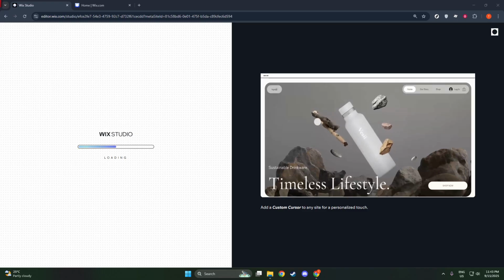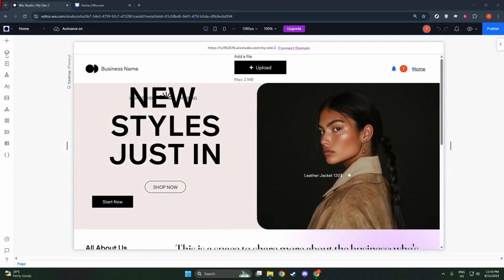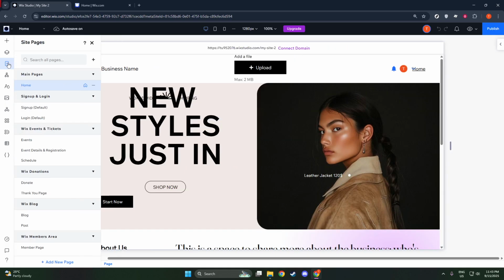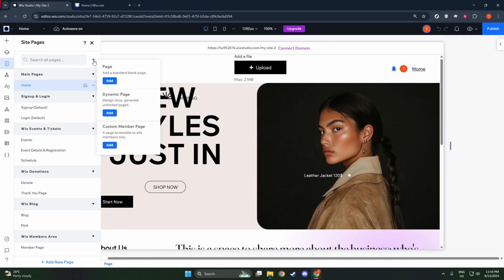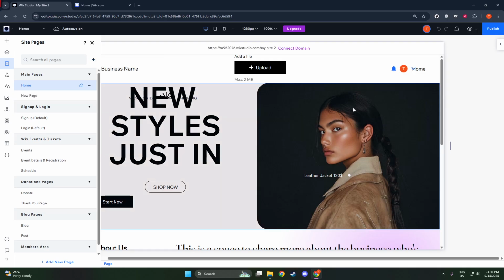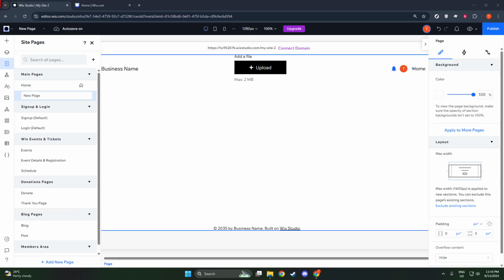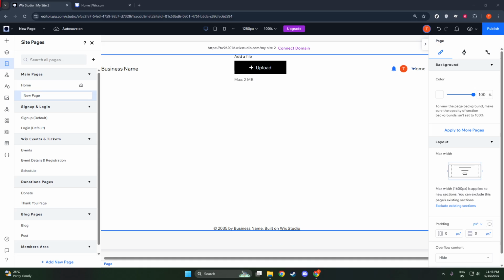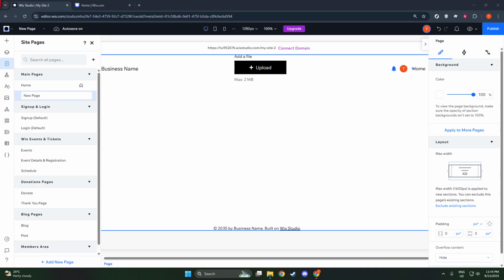How to Make Separate Pages in Wix [2026 Full Guide]